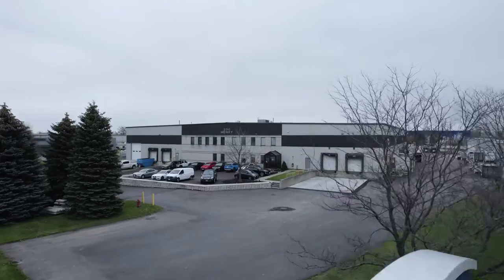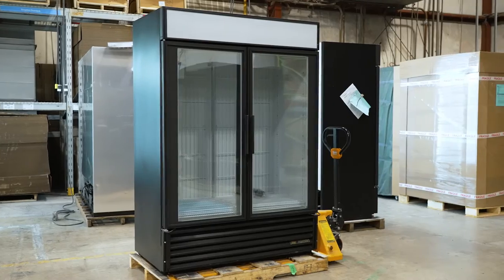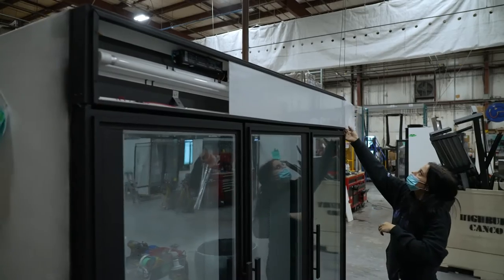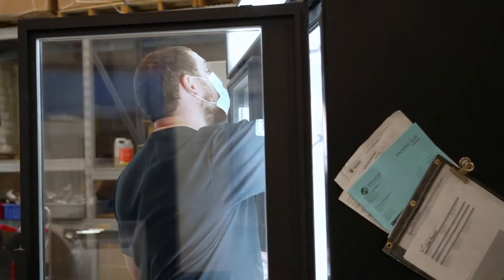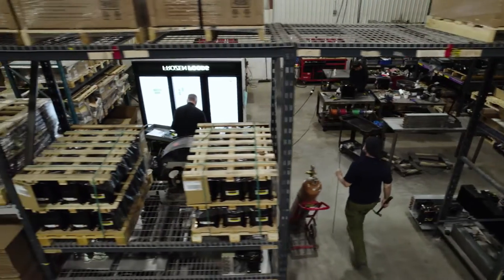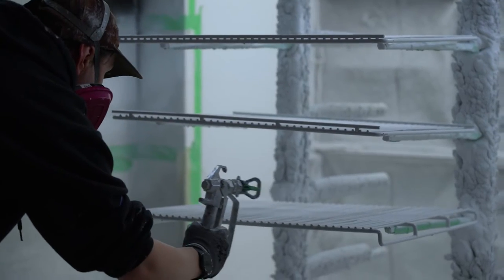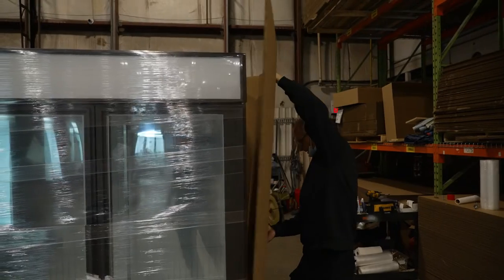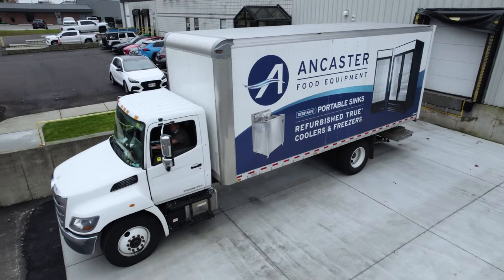True Refrigerators and Freezers | Ancaster Food Equipment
At Ancaster Food Equipment, our expertise is food storage and refrigeration safety, for guaranteed freshness and quality.

From grocery stores to restaurant kitchens, we help you meet — and exceed — food safety and quality assurance standards with leading True coolers and freezers. Maximize visual merchandising with an impactful in-store display. Build a cutting-edge commercial kitchen.

Our selection of refurbished True® refrigeration models are expertly tested, restored to brand-new condition, and certified for long-lasting, energy-efficient function.

Trust refurbished True® refrigerators and freezers from Ancaster Foods — commercial fridges and freezers that look and work like brand new for years to come.